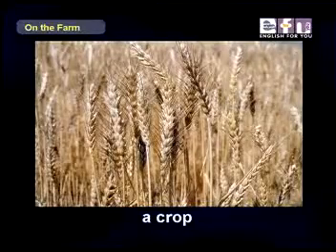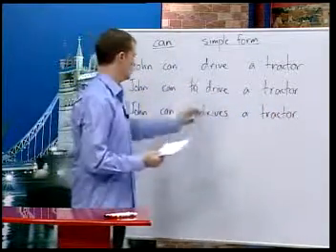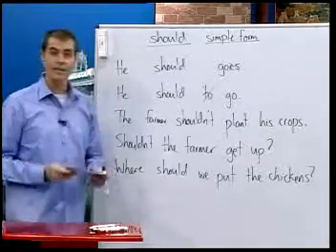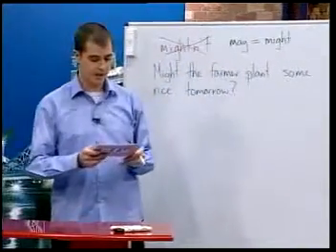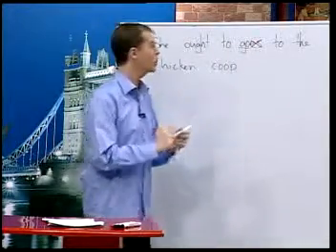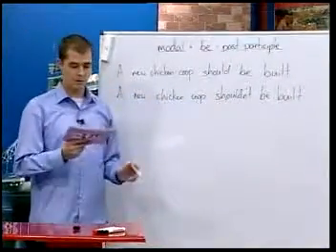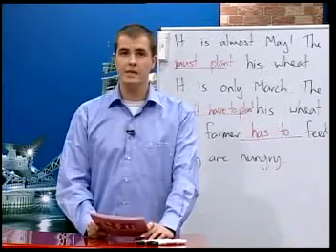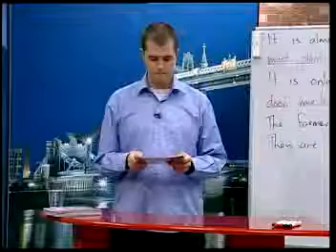English For You -- INTERMEDIATE 04 (On the farm)